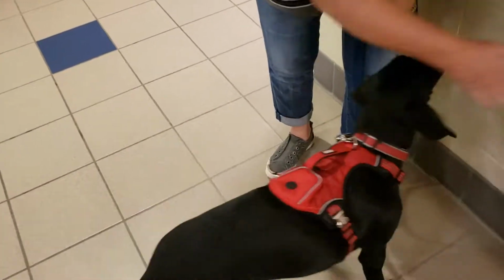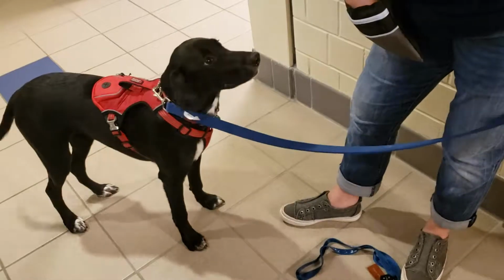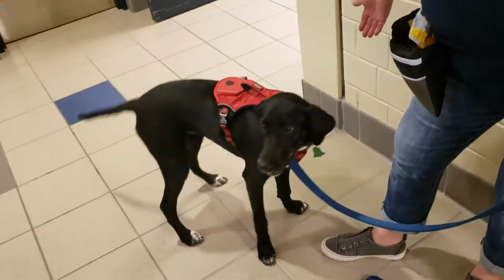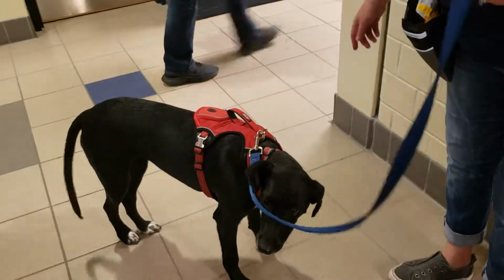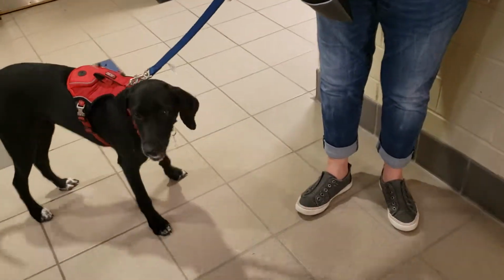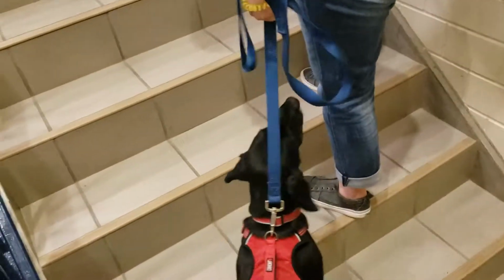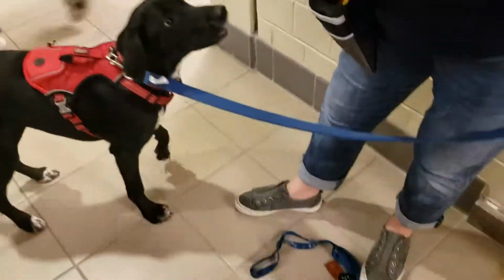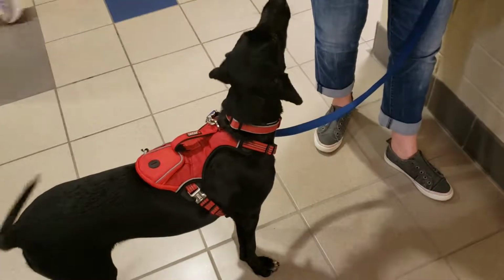Example of Fear/Nervous Dog Body Language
Recently we had an impromptu fire drill while working with a future therapy pup in a High School.  This gave us a learning opportunity and in addition it got our team caught in the hallway during class change.  I had the camera rolling and the pup exhibited a plethora of subtle behaviors that are associated with being nervous or scared.  This pup exhibited a large panting "grin", inconsistent tail wagging, hypervigilance, fidgeting, and whale eyeing.

Every dog exhibits nervousness and fear in slightly different ways.  It is important to learn how your pup reacts in fearful situations.  These signs can warn us when an animal is approaching an emotional threshold.  Knowing this will help families avoid dog bites and creating anxiety issues in the future.

This is a fantastic infographic for Body Language of Fear in Dogs from How to Behave So Your Dog Behaves by Dr. Sophia Yin, DVM, MS: